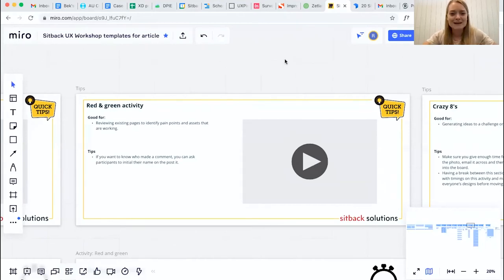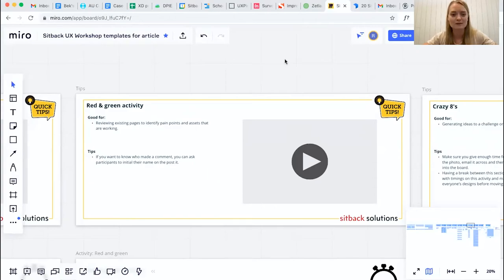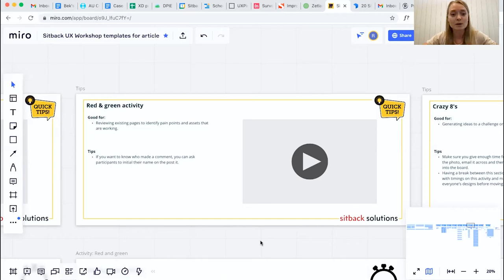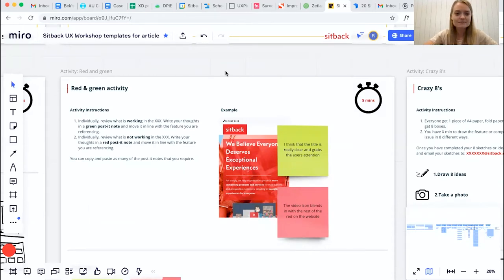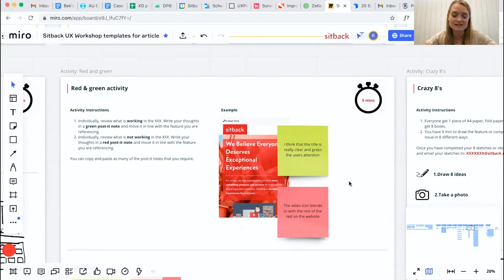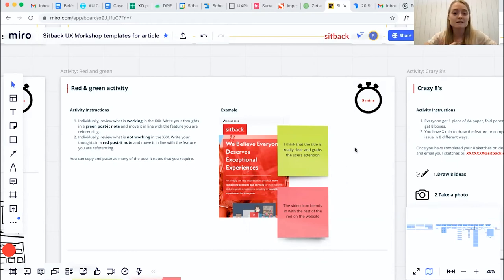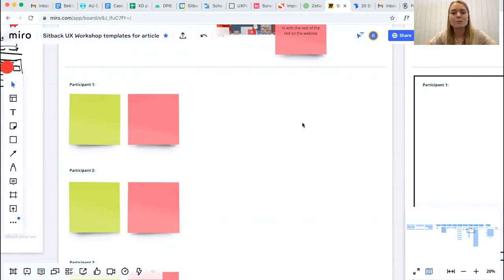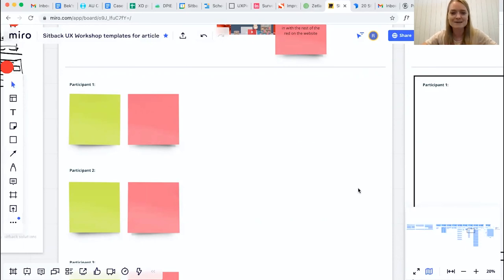Miro Remote UX Workshop Toolkit - 7 Red and Green Activity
How to conduct a Red and Green activity in your remote UX workshop session using Miro.

Good for:
* Reviewing existing pages to identify pain points and assets that are working.